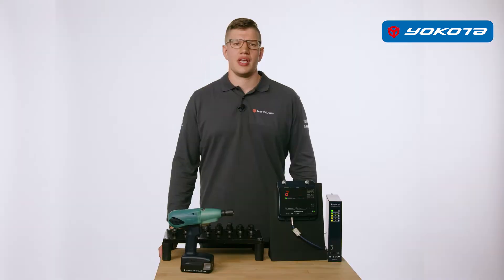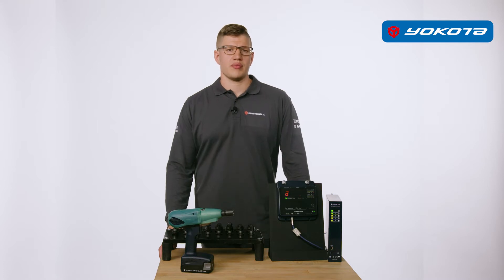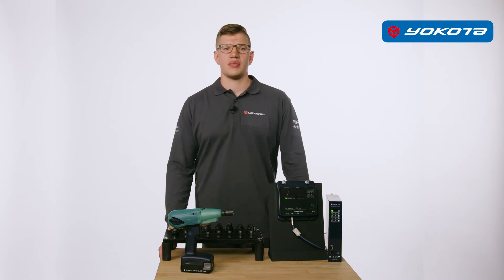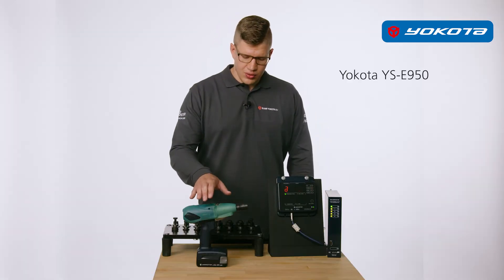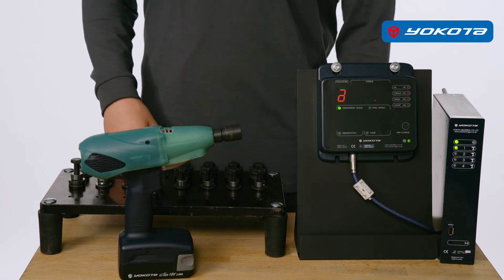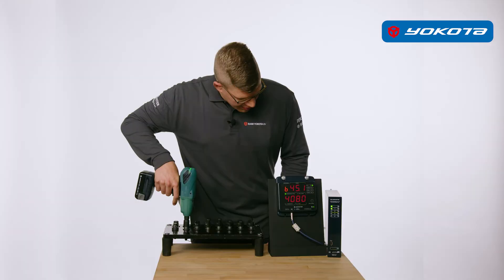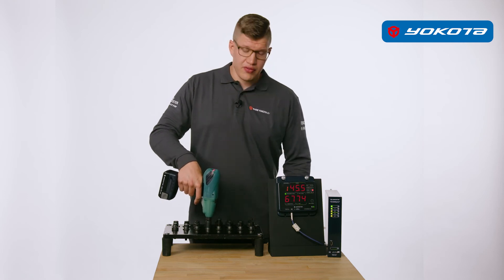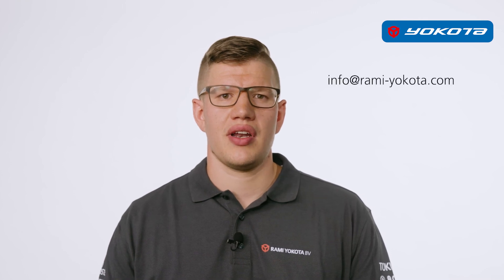YOKOTA System wrenches: YS-e950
Controller WU-1 and optional programming console and display. (Programming can also be done on laptop).
Set multiple programs and torques with 1 tool.
Powered by air up to 600 Nm, electrically up to 90 Nm and battery powered up to 60 Nm.
Are you interested and do you want to know more details please write an e-mail to for more information or a demonstration at your production line.